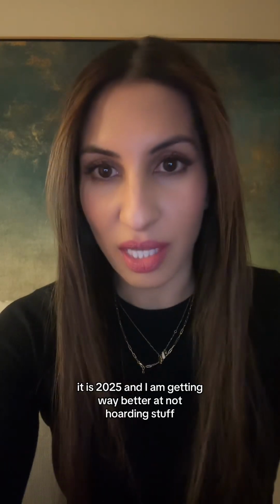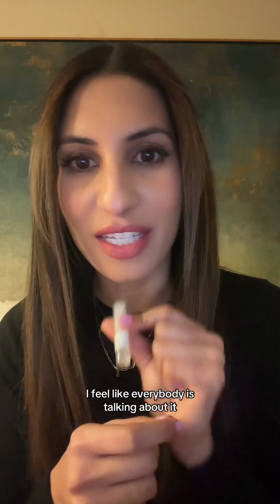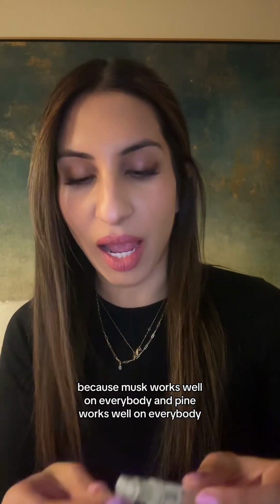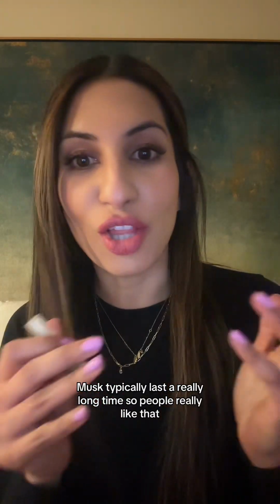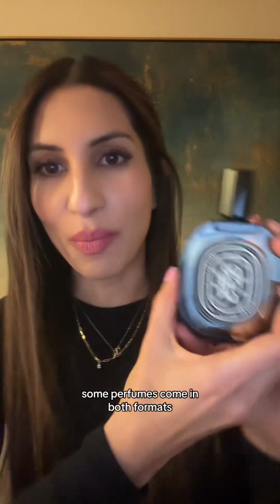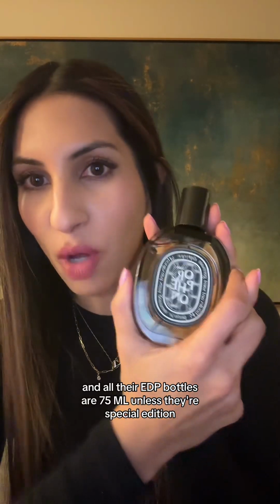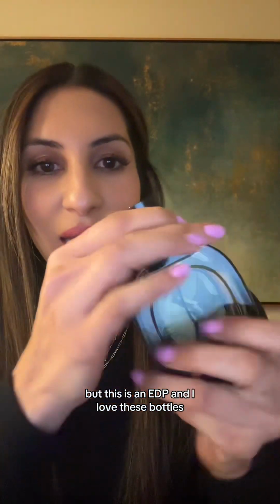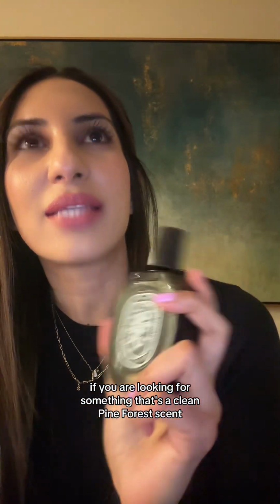Diptyque Orpheon Perfume Review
Orpheon came out in 2021. The perfumer is Olivier Pescheux.